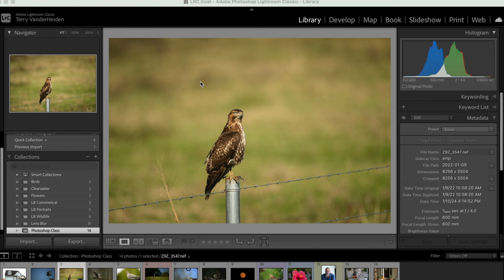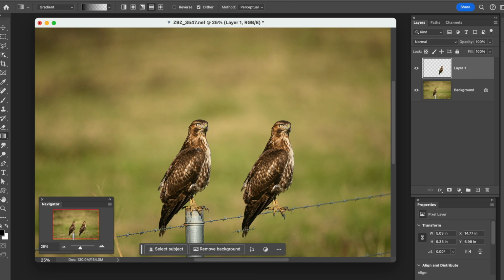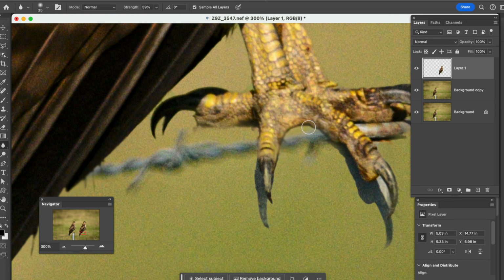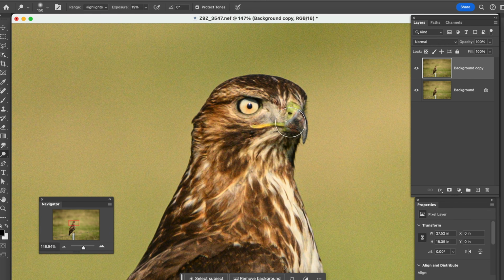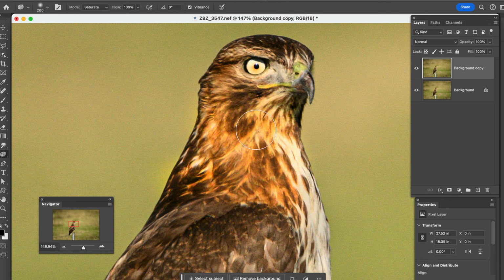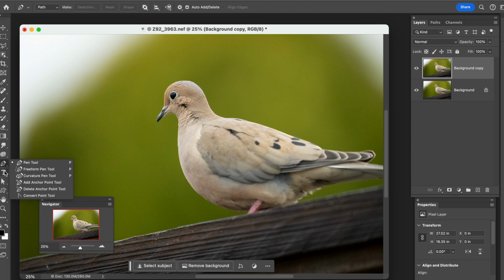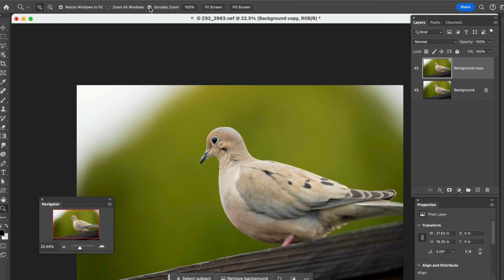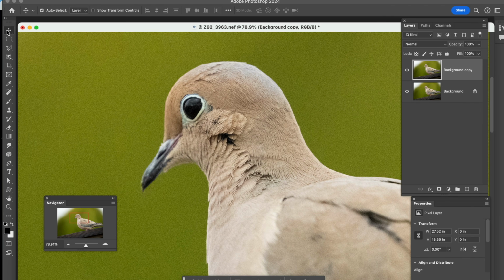Photoshop For Beginners - Lesson 3 - Even MORE Tools!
This is Lesson Three (3) of a multi-part series on learning Photoshop from the beginning. Follow along and learn how to use Adobe Photoshop with this totally free class!

Today's episode will wrap up  the lessons on Tools in this second part on learning Photoshop Tools.

Anyone can learn Photoshop, so get started today! Terry takes you step-by-step in the learning process of Photoshop.   Learn Photoshop for FREE right here on the playlist Photoshop for Beginners